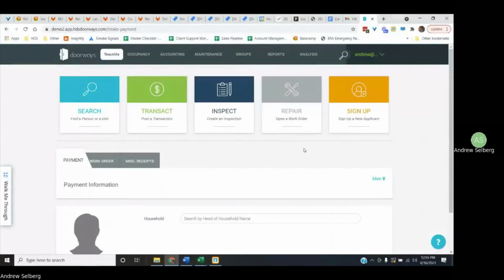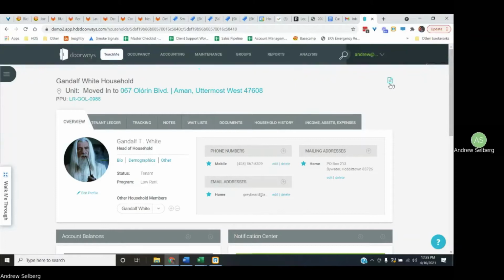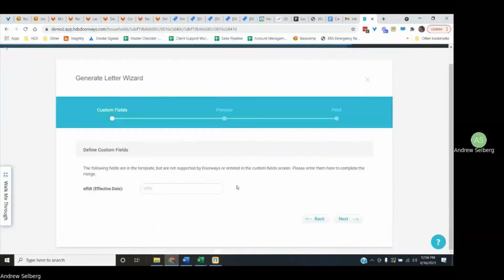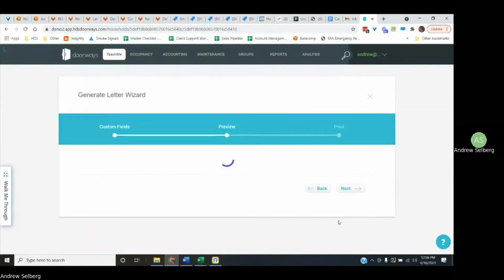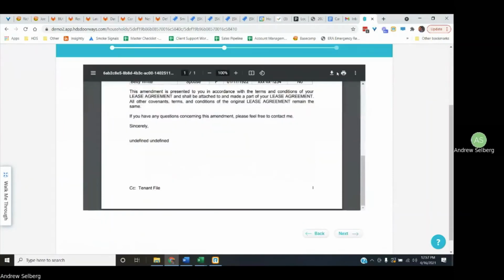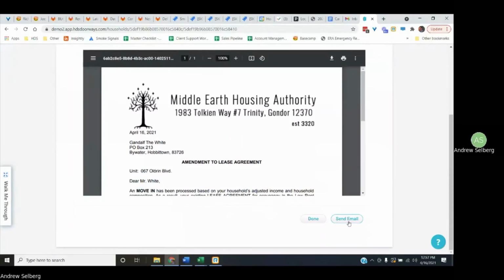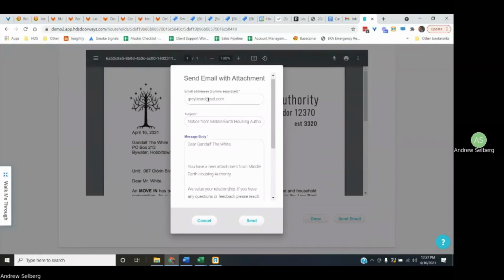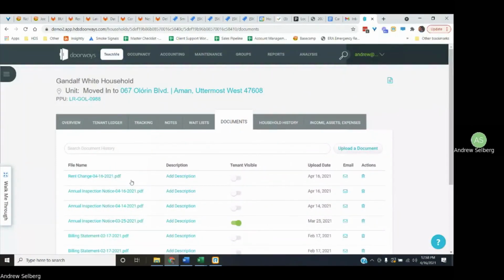Doorways - How to Generate a Letter